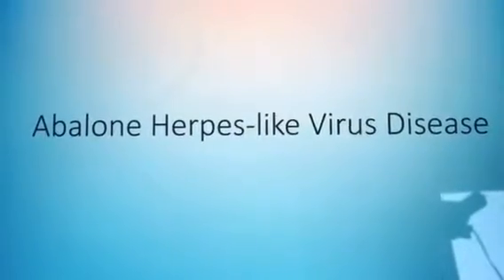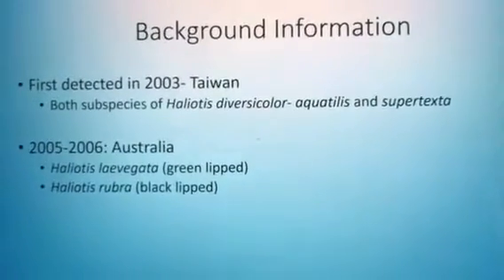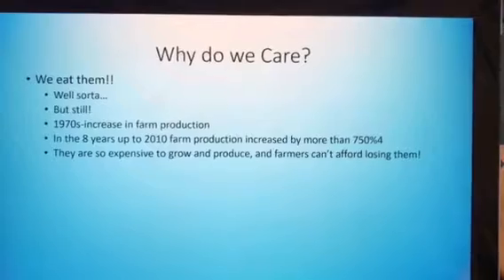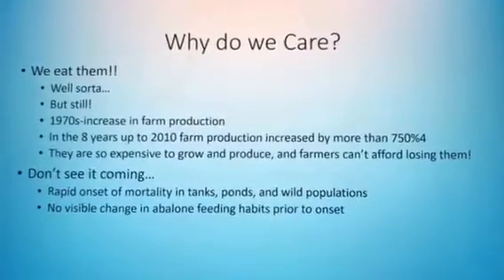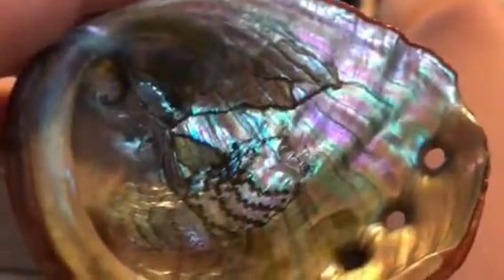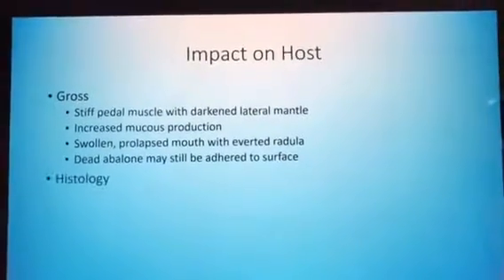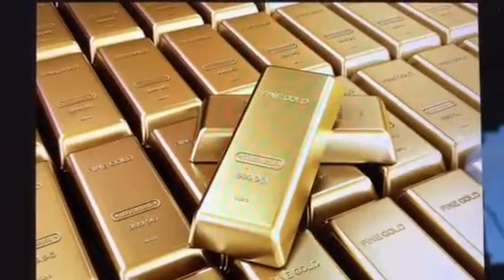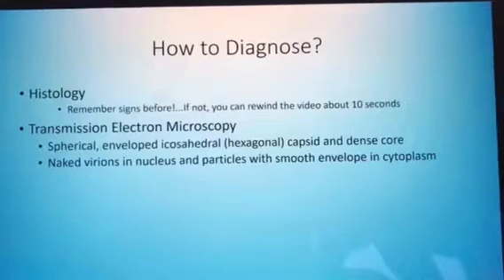FISH 404 Lab Video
UW Spring 2018